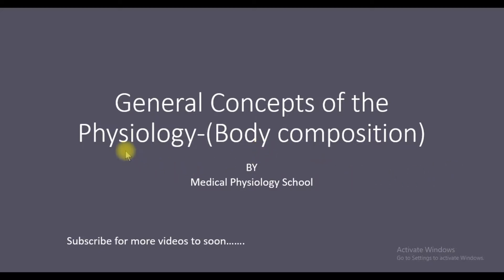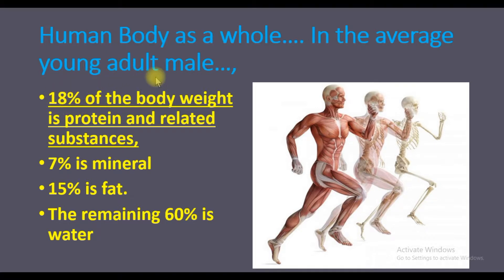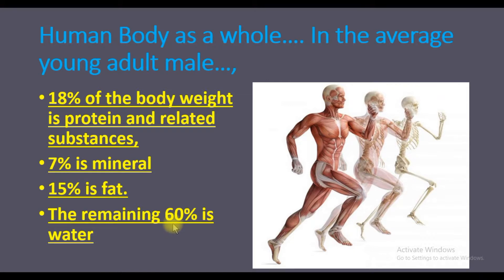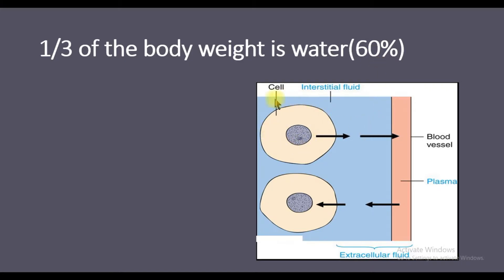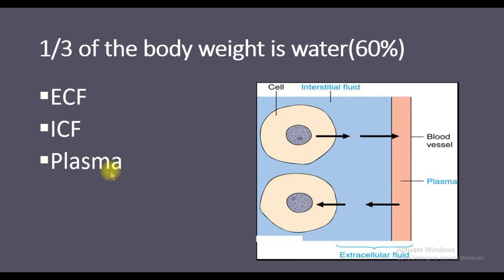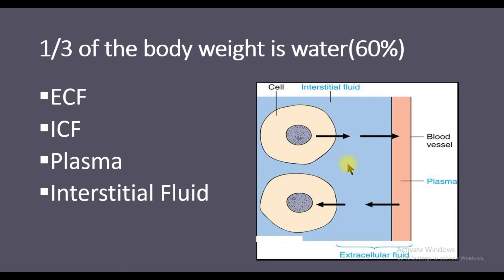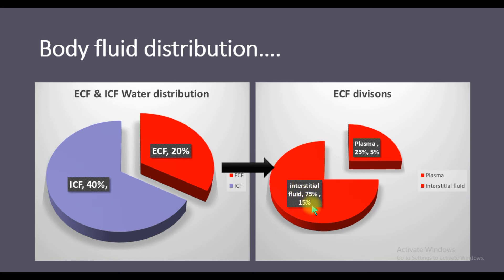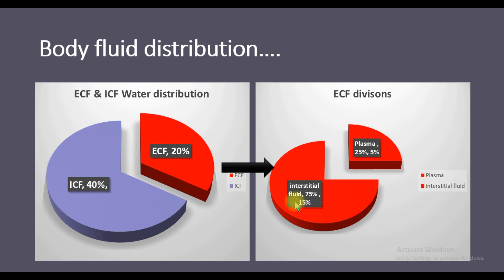body composition/ body fluids/ ECF/ICF/ body water distribution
18% of the body weight is protein and related substances,
7% is mineral
15% is fat.
The remaining 60% is water
ECF
ICF
Plasma
Interstitial Fluid